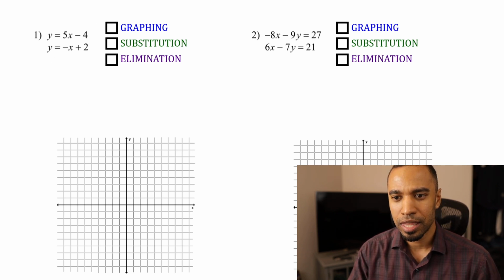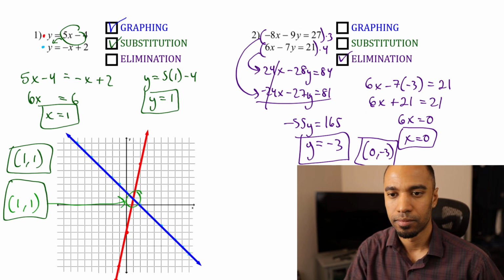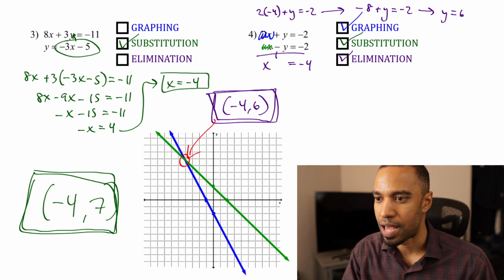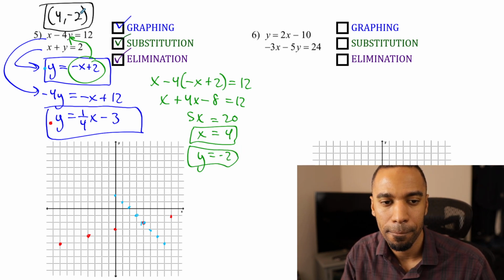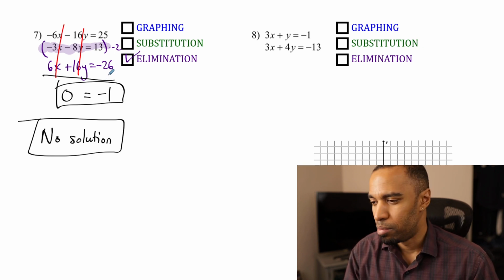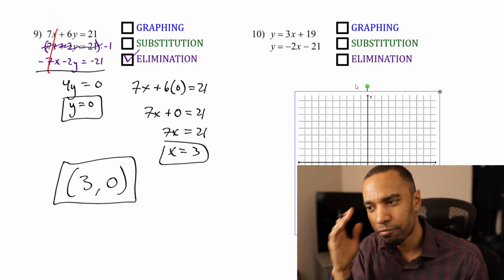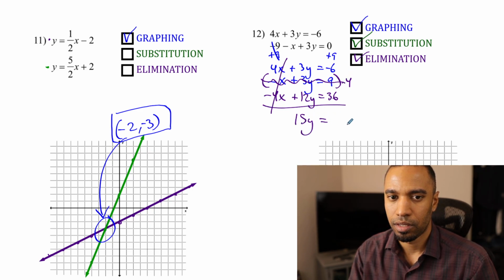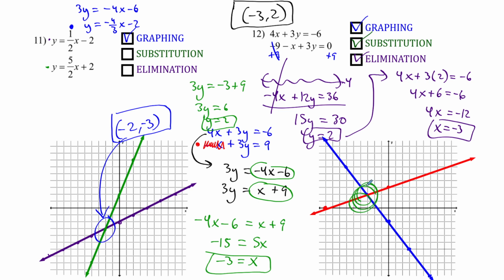Solving Linear Systems Methods Follow-up (practice problems)